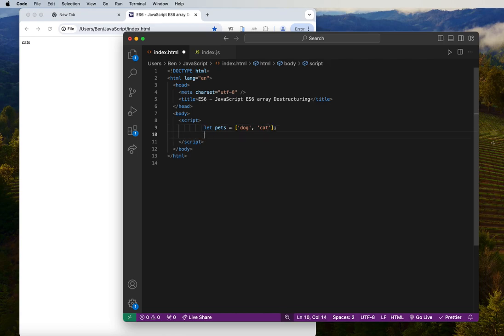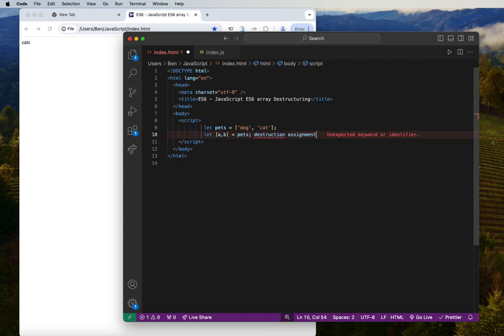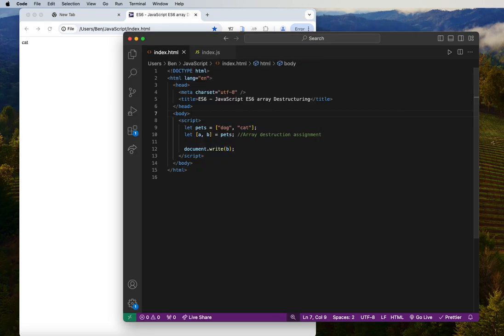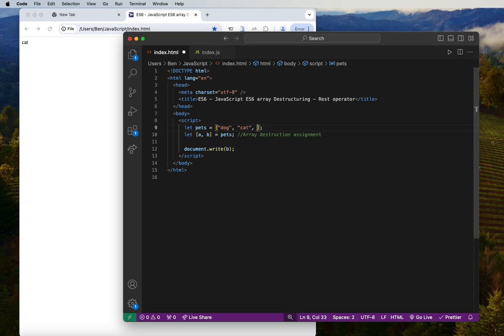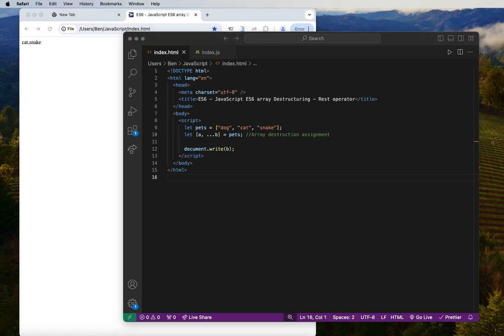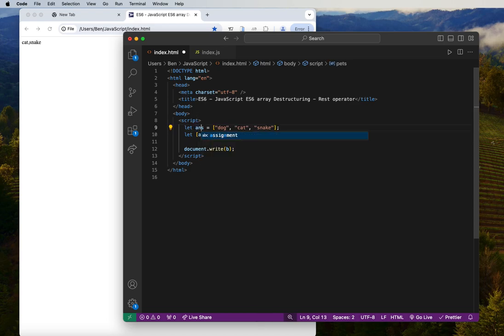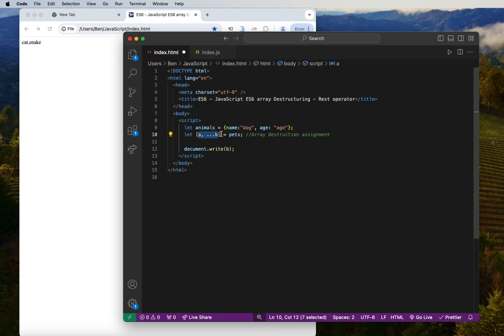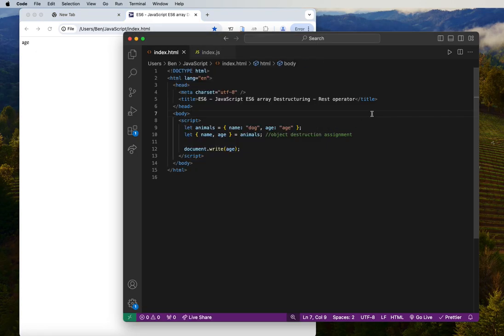JavaScript ES6: Mastering Array and Object Destructuring - 29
Welcome to our JavaScript tutorial! In this video, we'll explore array and object destructuring in ES6 JavaScript, powerful features that simplify the process of extracting values from arrays and objects. Whether you're a beginner or an experienced developer, this guide will help you understand and use destructuring effectively.

🔹 What You'll Learn:

Introduction to destructuring: syntax and basics
Array destructuring: extracting values, default values, and nested arrays
Object destructuring: extracting properties, renaming variables, and nested objects
Combining array and object destructuring
Practical examples: handling function parameters, working with APIs, and more
Common pitfalls and best practices for using destructuring
By the end of this tutorial, you'll have a comprehensive understanding of ES6 array and object destructuring and how to use them to write cleaner and more efficient code in your web development projects. Let’s enhance your coding skills with the power of ES6!